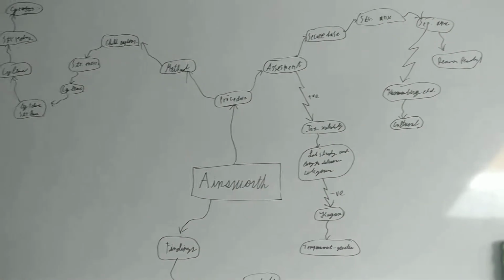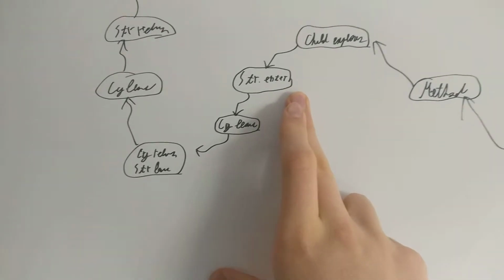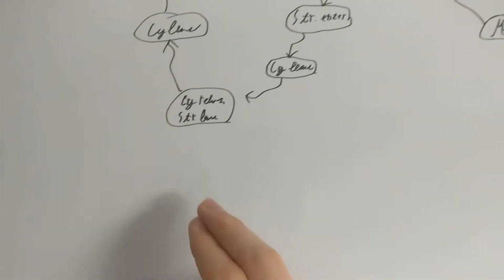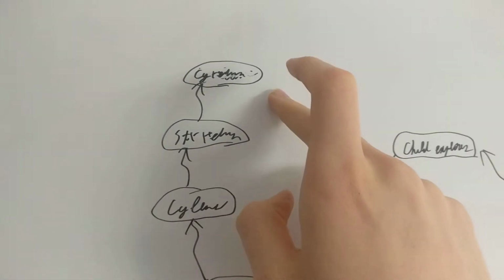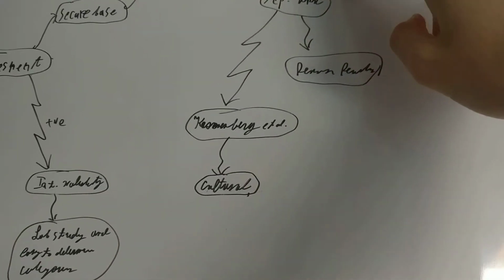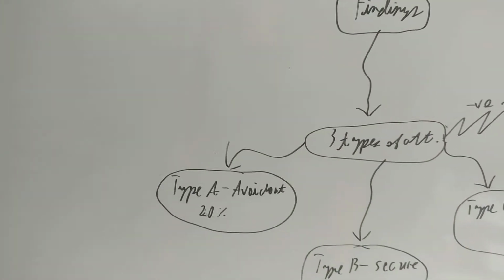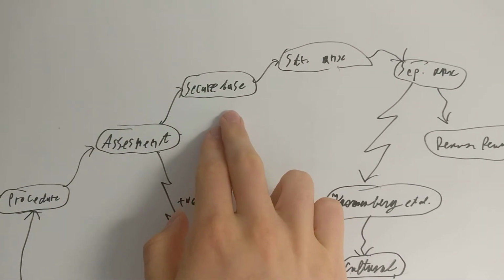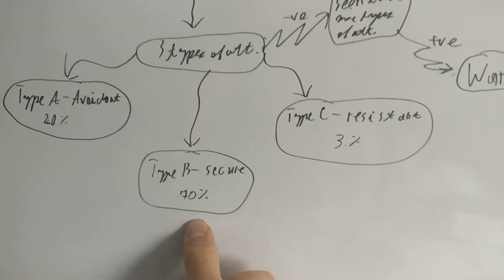Ainsworths Strange Situation Revision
SORRY I cut the video half way. Go on my chanel I've uploaded the rest. Sorry!

A Level psychology, Ainsworths strange situation AQA Psychology